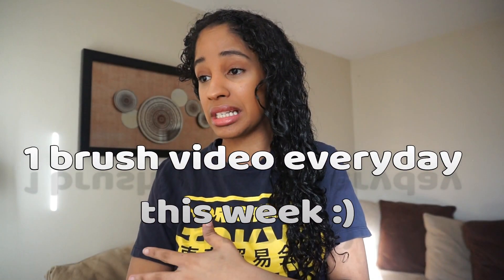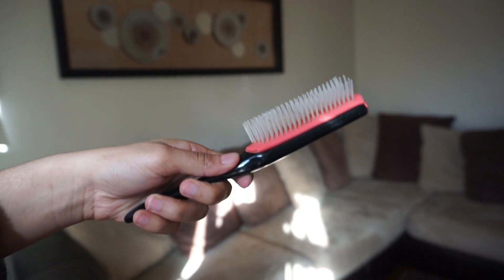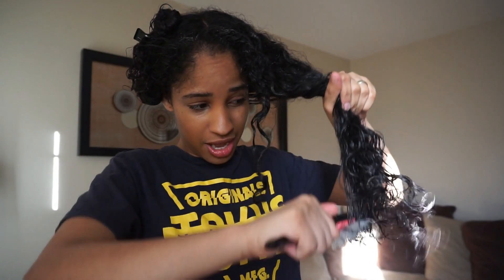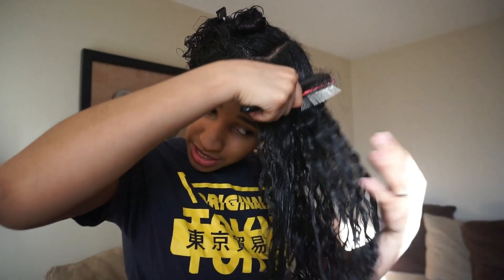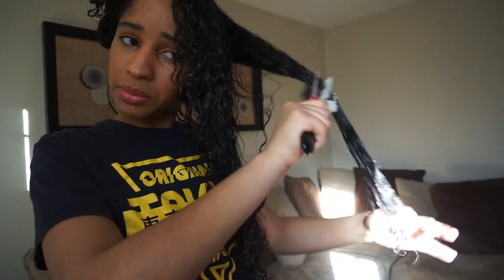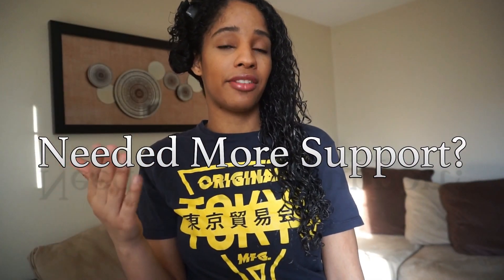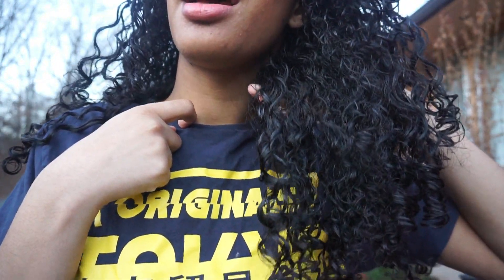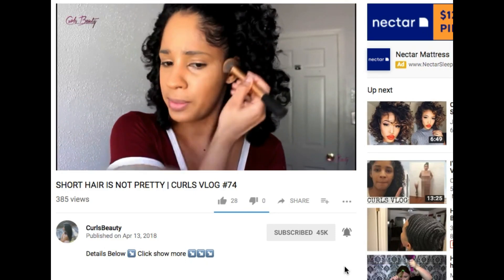How To Make The Denman Brush WORK For Styling Curly Hair